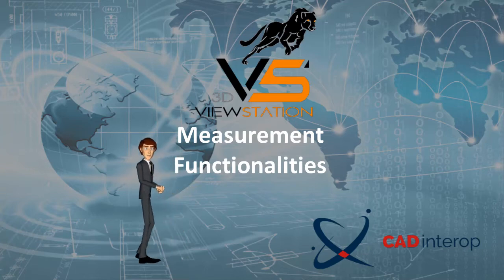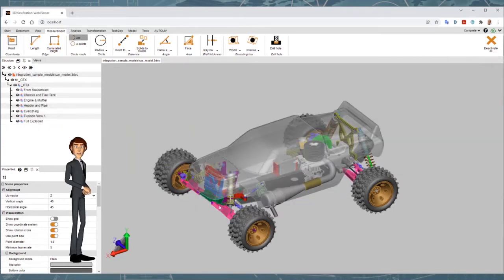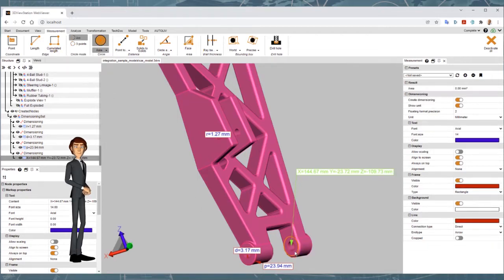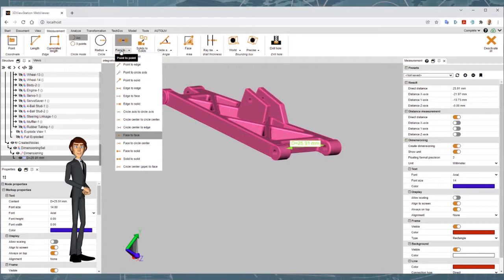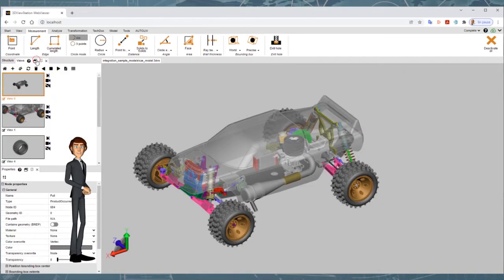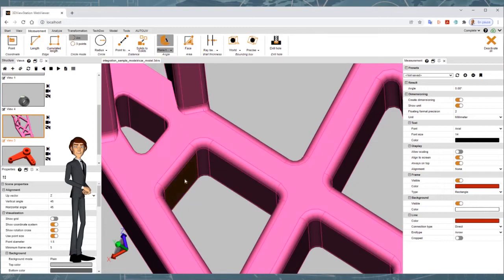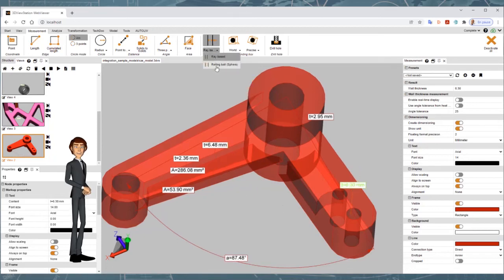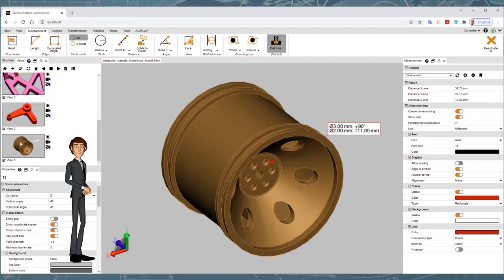3DViewStation Measurement functionalities (Update 2022)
3DViewStation is a universal software to view and analyze CAD models. This video presents all measurement functionalities to create dimensions, note, bounding box for project revision and more:
0:00 intro
0:12 ribbon configuration
0:30 coordinate and customize a note
1:15 measure edge
1:54 measure circle
3:04 measure distance
3:54 solid to solid distance
5:10 measure angle
6:11 area
6:20 depth
7:09 bounding box
7:29 drill hole
7:52 end